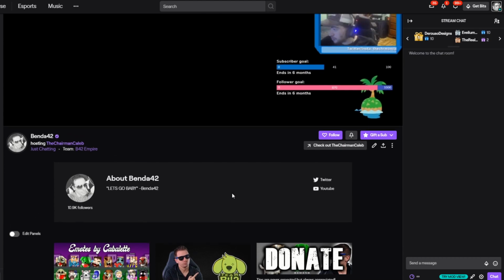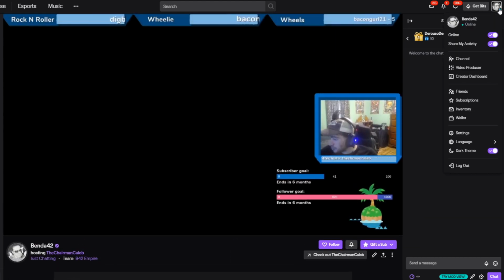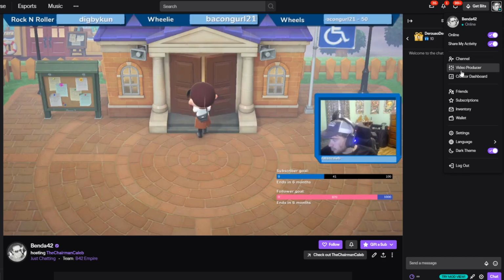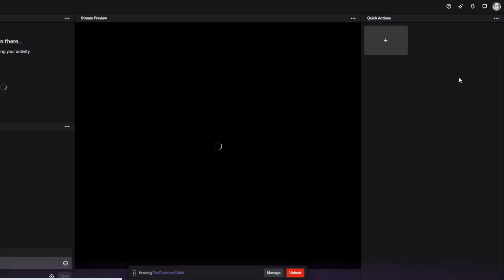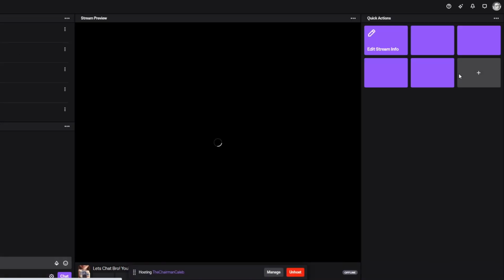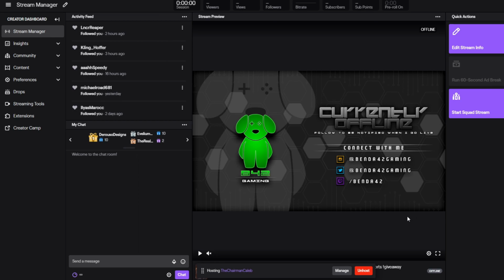How to change your Bio and Social Links on Twitch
2020 Edition is here! New Dashboard, new problems. I got you covered!

Stay up to date on all my rad stuff:
Join Team B42 Gaming and streaming Discord: